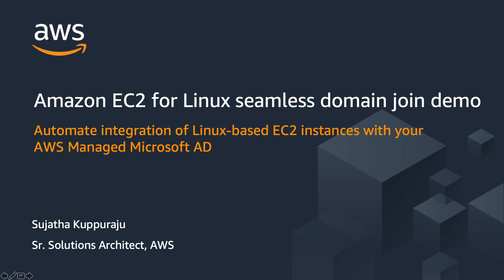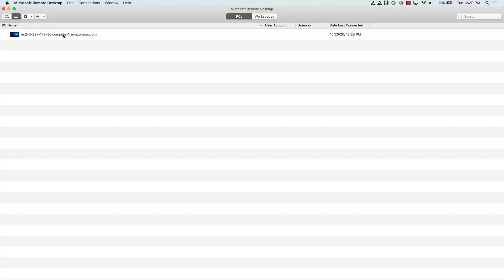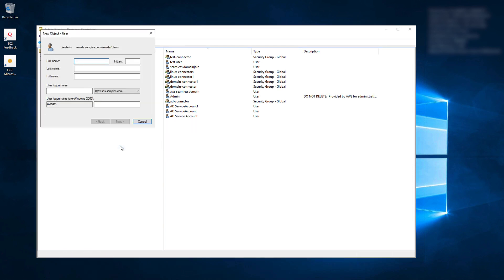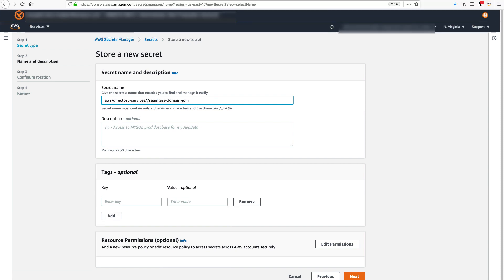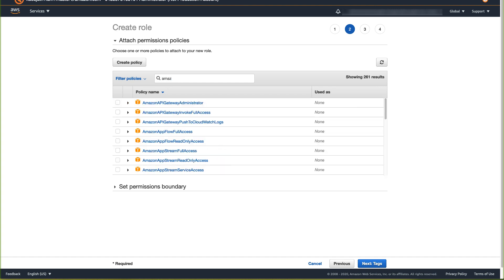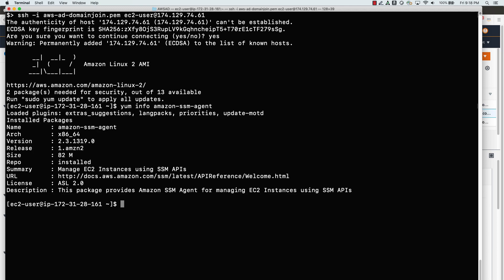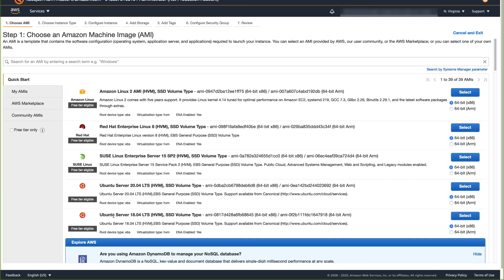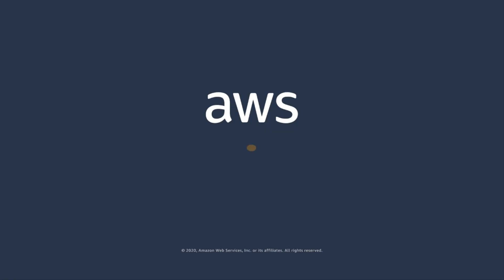Amazon EC2 for Linux seamless AD domain join demo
Seamlessly join a linux EC2 instance to AWS Directory Service for Microsoft Active Directory.